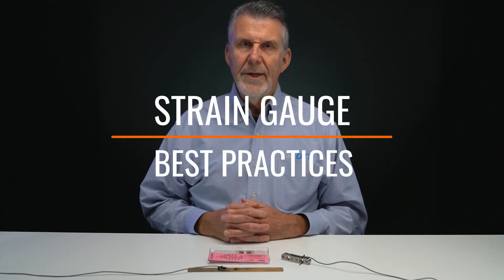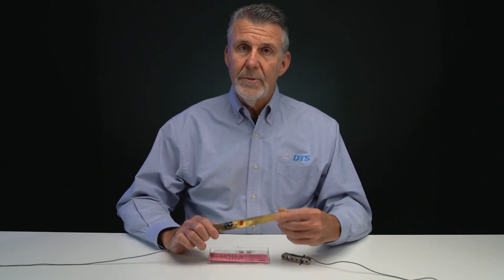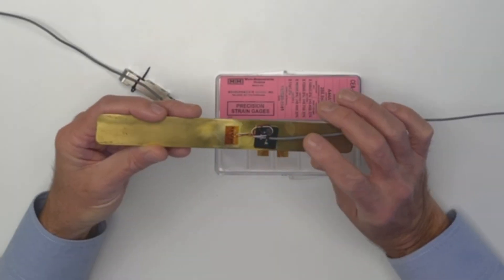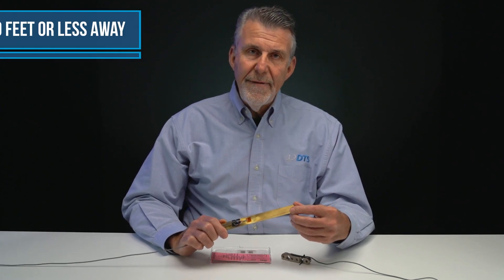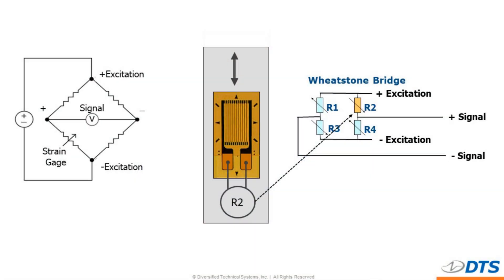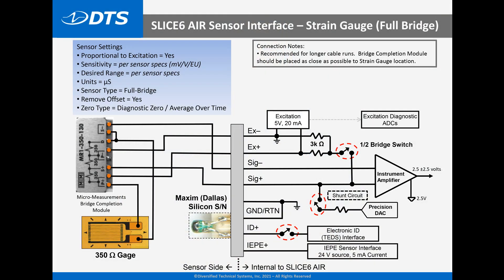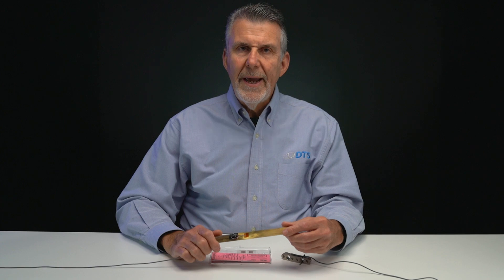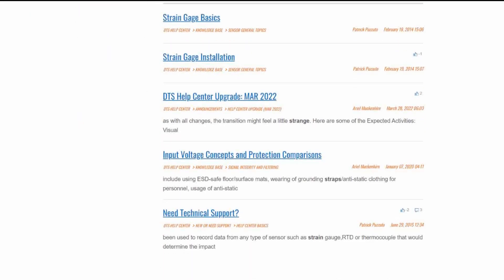What are Strain Gauges & How to Make Connections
Strain gauges are one of the most common sensors used in a variety of testing applications across many industries. This video offers important steps in how to properly set up strain gauges to ensure you get meaningful measurements.

00:00 Introduction
00:30 What is Strain
01:20 Making connections to your Strain Gauges
01:38 If gauge is 10 feet or less (Half Bridge Completion Cable, Wheatstone Bridge)
02:08 3-Wire Method
02:35 If gauge is 50-100 feet (Full Bridge Completion Module)
02:59 Where to get Bridge completion cables
03:20 How to create a sensitivity number

A strain gauge is a sensor that converts mechanical strain into an electrical signal that can be measured. It works by measuring the change in electrical resistance of a thin metallic wire or foil that's attached to the surface of a material being tested. Strain gauges convert the applied force, pressure, torque, etc., into an electrical signal which can be measured.

This video covers the many shapes and sizes of strain gauges, plus how they can be used individually or together with other gauges to make a variety of measurements. A strain gauge has a sensing element that converts the change in length to a small change in resistance. When you properly connect the gauge into a bridge circuit, you can then directly convert a stress or a strain applied to an object into a voltage that can be converted into precision measurements.

Video topics also include: how to make proper strain gauge connections, half bridge completion cables, Wheatstone bridge, the 3-wire method and bridge completion modules. Understanding all of these critical elements are key to ensuring accurate strain gauge measurements.

The video also covers how to create a strain gauge sensitivity number. A sensitivity number will allow you to make sense of the data captured by your data acquisition system. The DTS Help Center has excellent resources to support your testing needs, including how to install a strain gauge to calculate sensitivities and other values from your strain data.